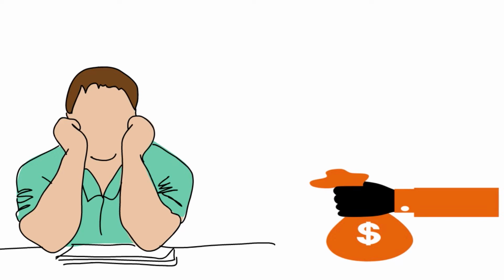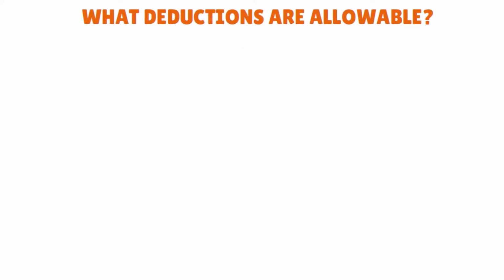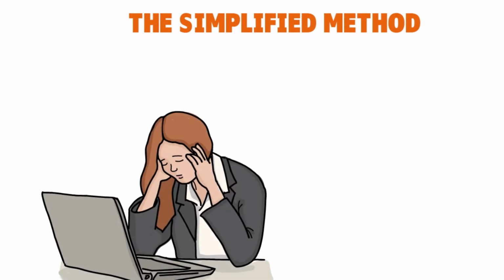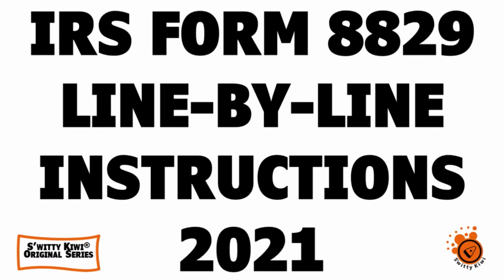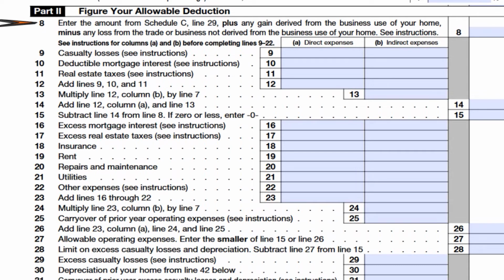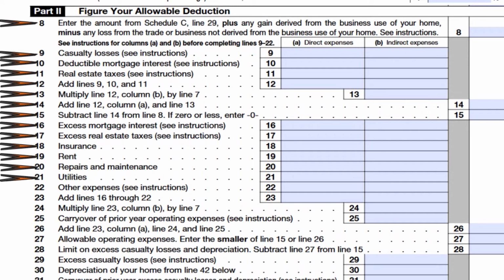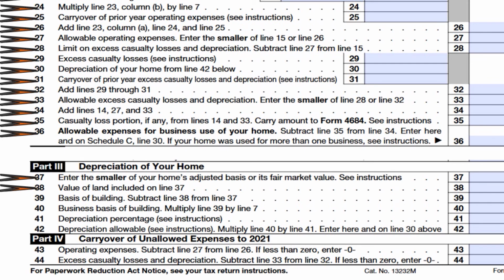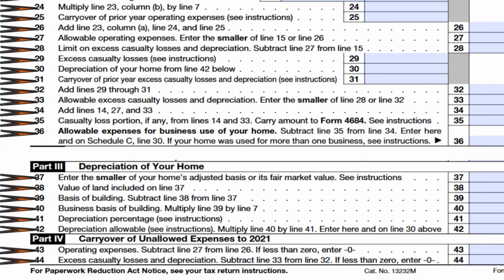IRS Form 8829 Line-by-Line Instructions 2025: Expenses for Business Use of Your Home 🔶 TAXES S2•E72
Here are 2024 IRS Form 8829 filing guidelines and home office tax breaks.
We get you money for your business—no matter what your credit looks like. Schedule your Zoom call with us today! Let’s help your business get funded. Fast. My verified F.U.N.D. Method™. Your success is our priority. This is a DONE-FOR-YOU offer. No effort. No stress. Just money in your bank, done for you. Relax, you’ll get approved—GUARANTEED! We ONLY stop (and chill) when *YOUR BUSINESS LOAN IS APPROVED 100%*.